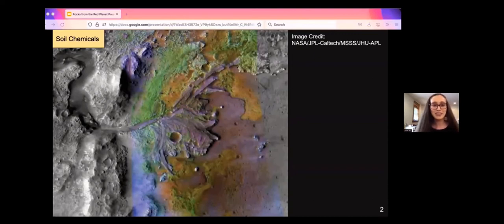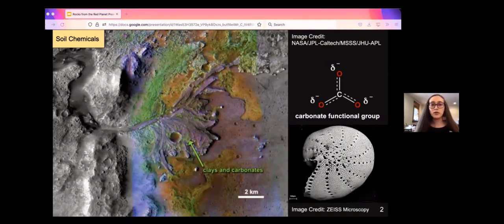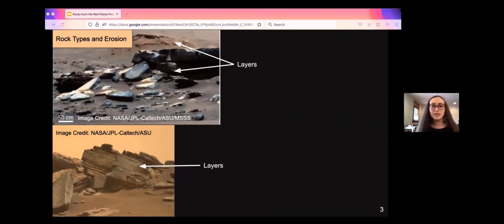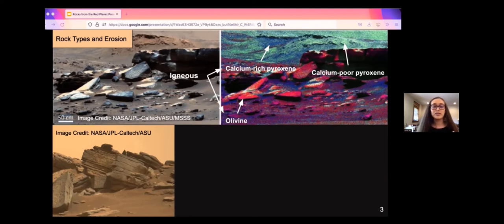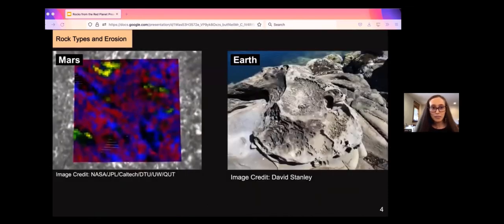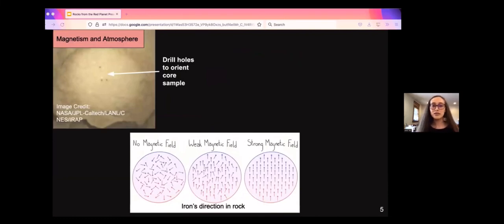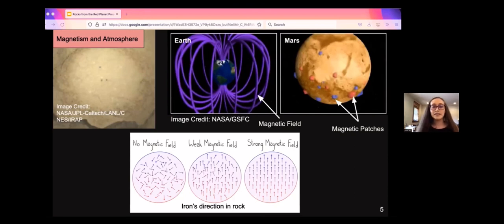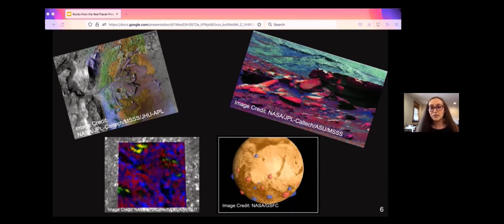Rocks from the Red Planet- Ana Jed